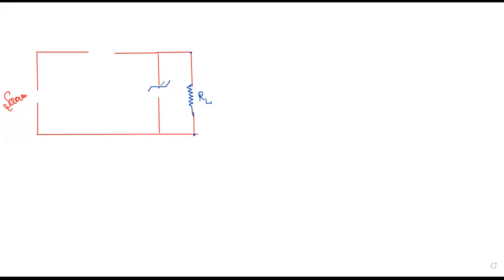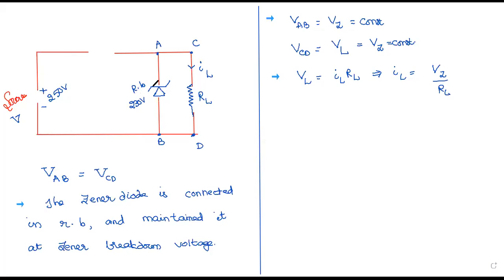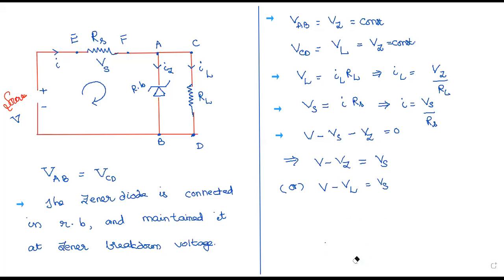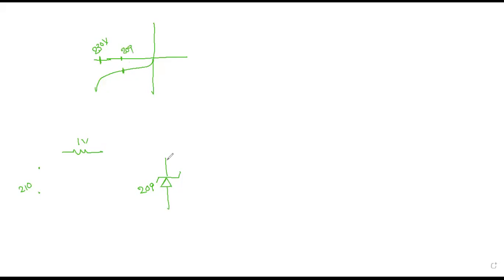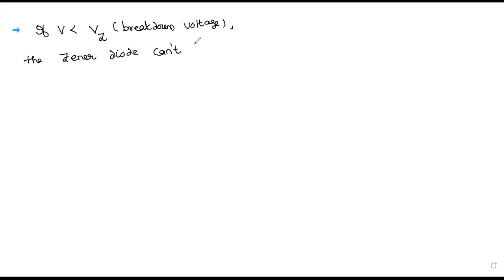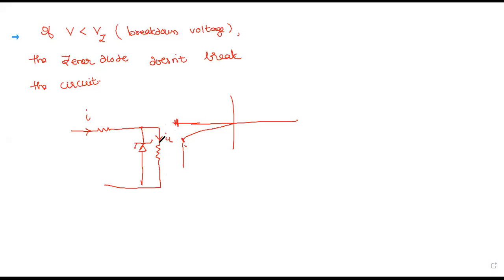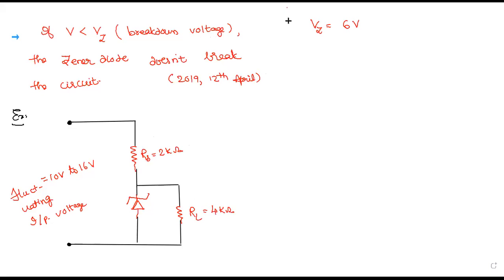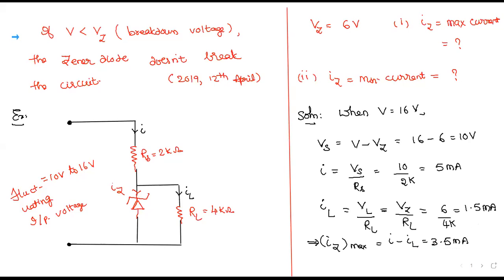SEMI CONDUCTORS 8 28 12 20